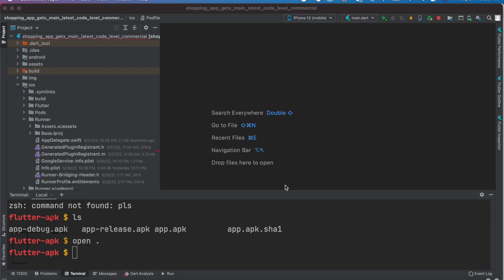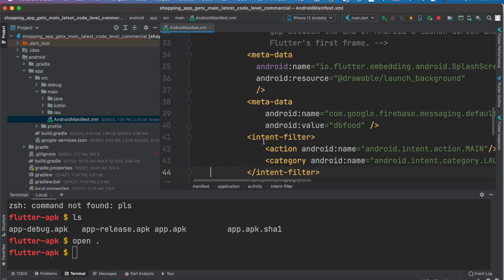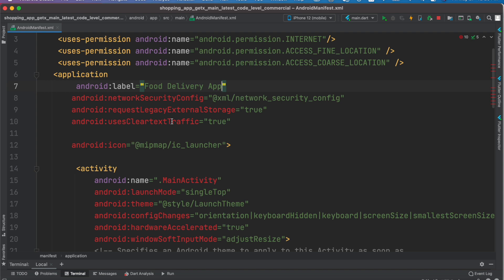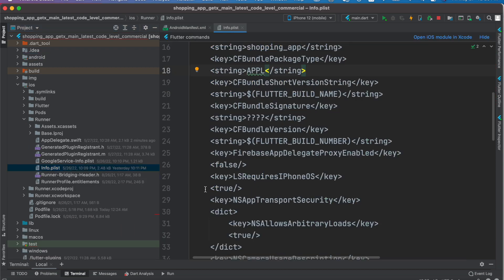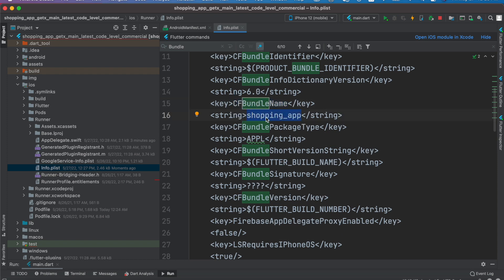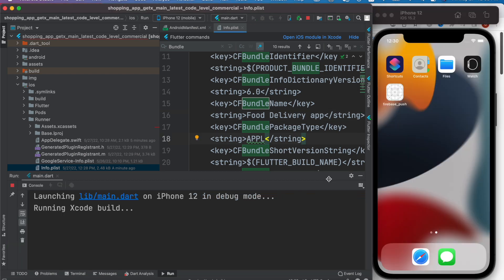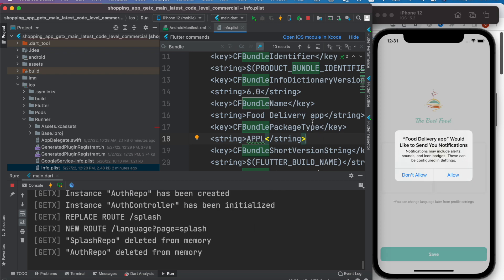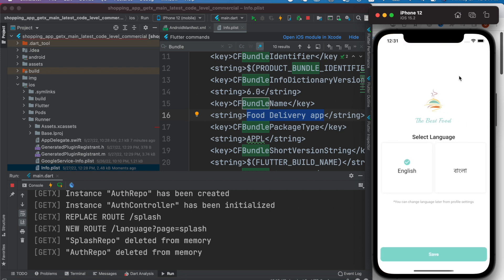Flutter App Change App Name for iOS and Android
Learn how to change the app name for ios and android for flutter app development